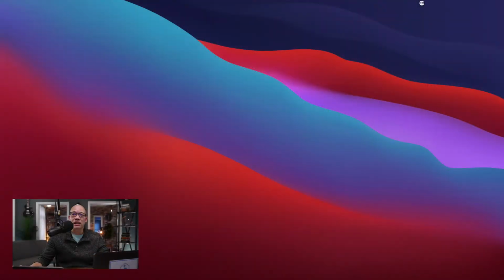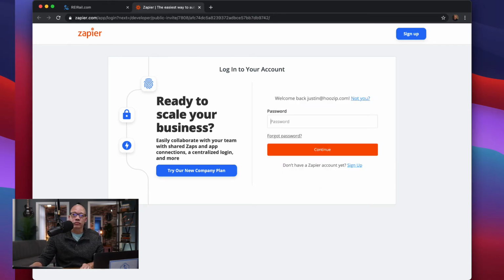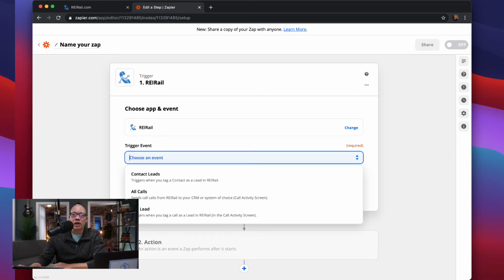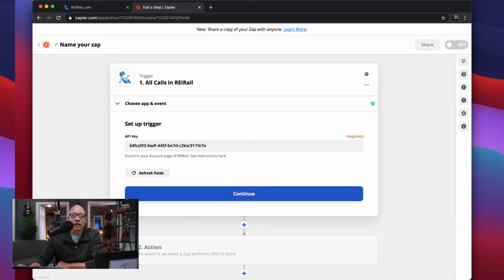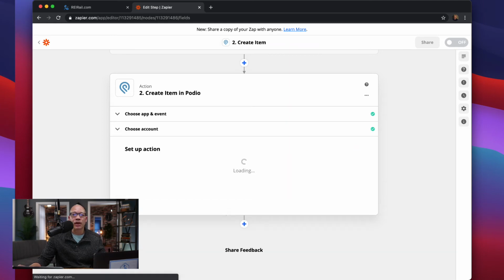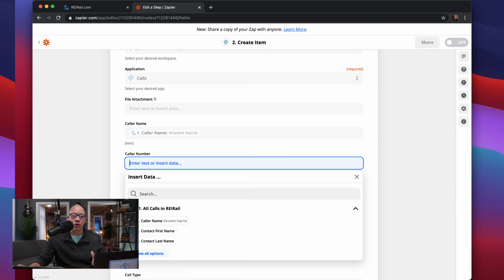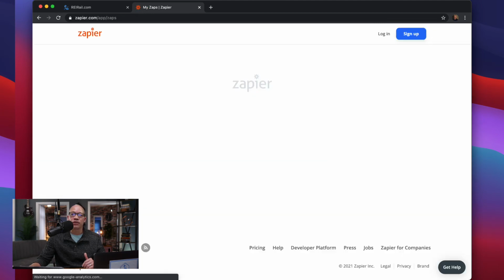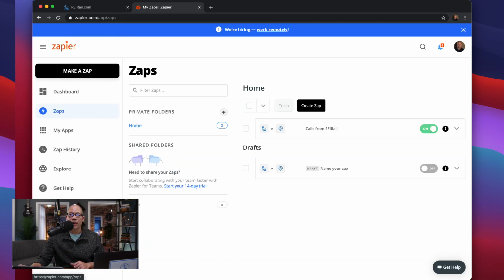Zapier Integration Tutorial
How to send "All" calls into your CRM without manual intervention